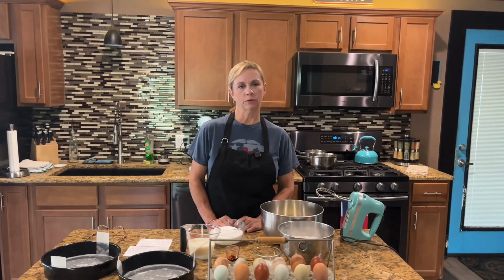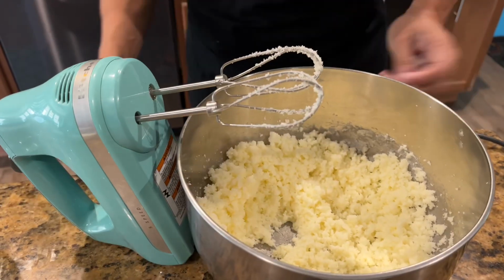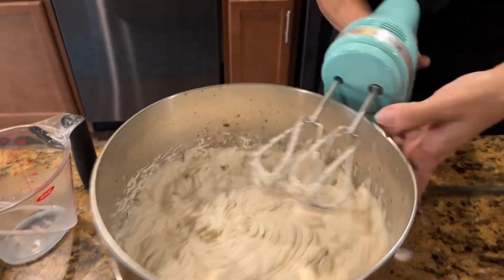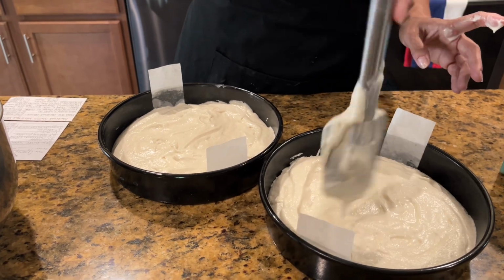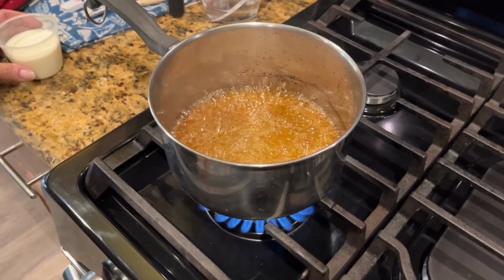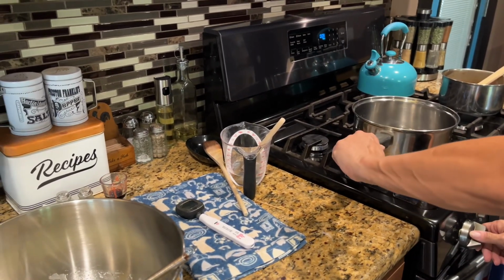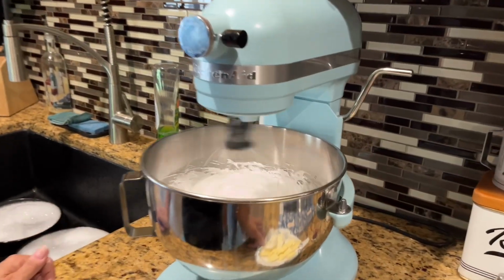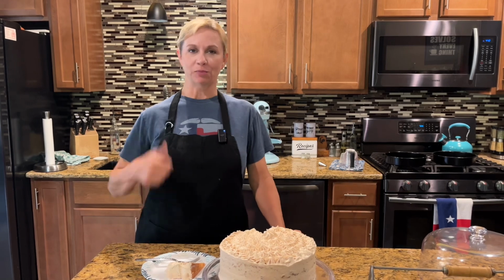Caramel cream cake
Light and fluffy vanilla cake with creamy caramel Swiss meringue frosting.